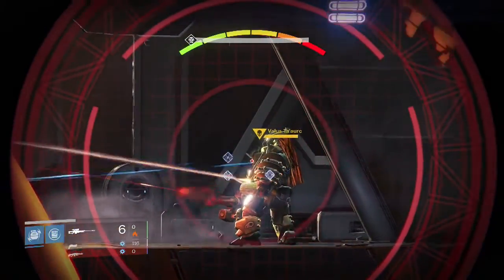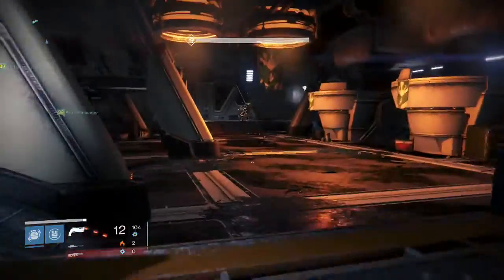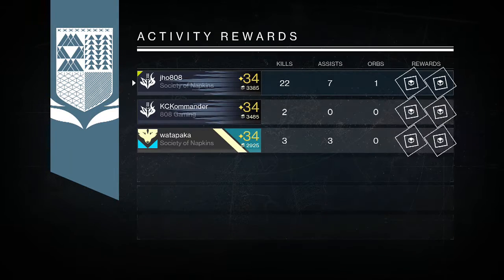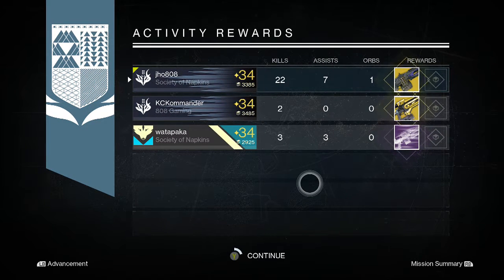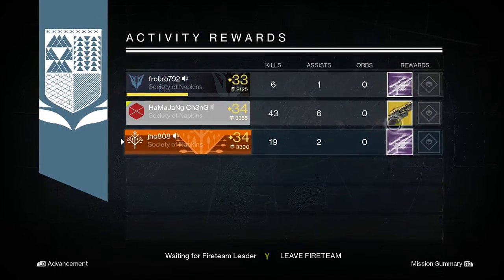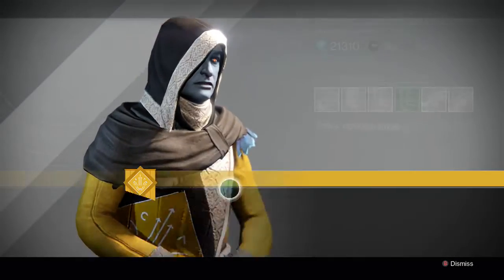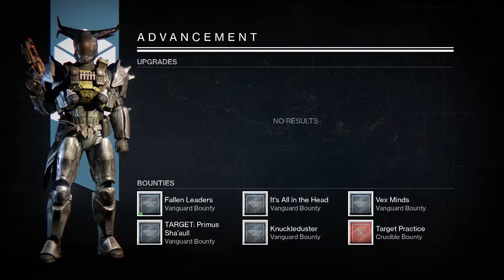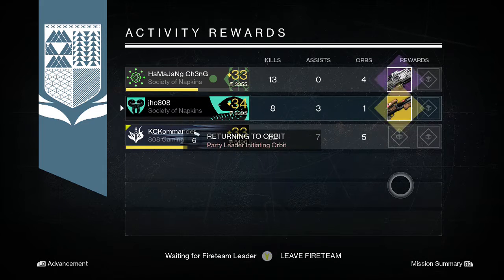Destiny - Nightfall Exotic Loot Rewards x3 (Cerberus Vae Strike)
Here is my weekly nightfall rewards for this week's Cerberus Vae strike. (Week 42) This week was another good week for nightfall rewards.